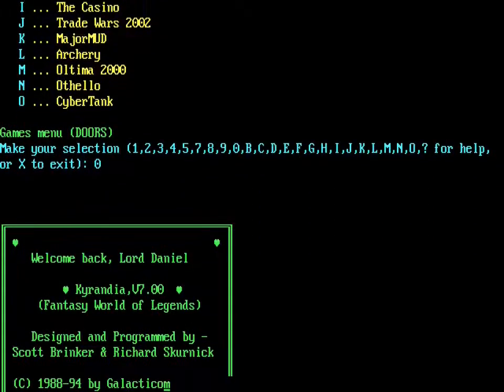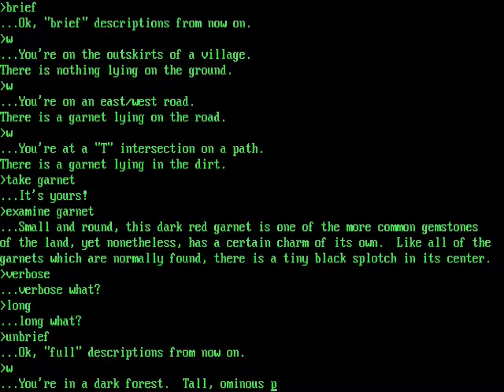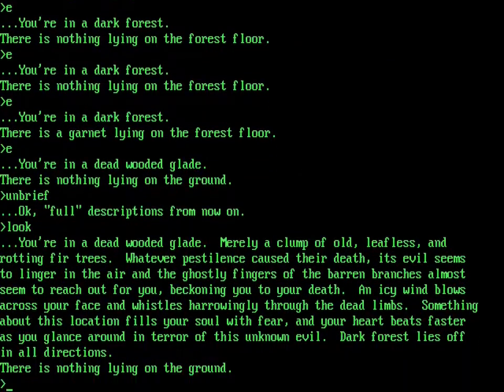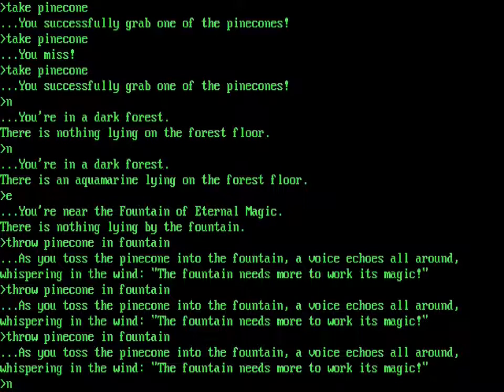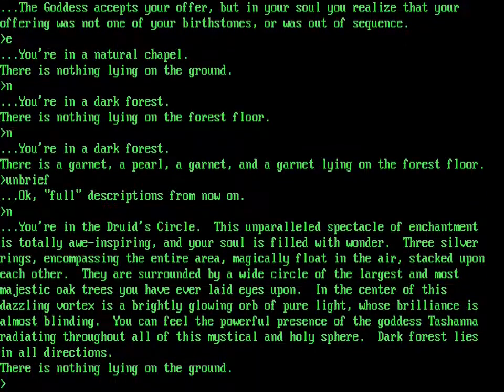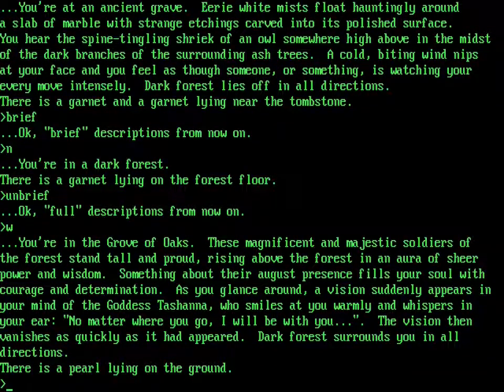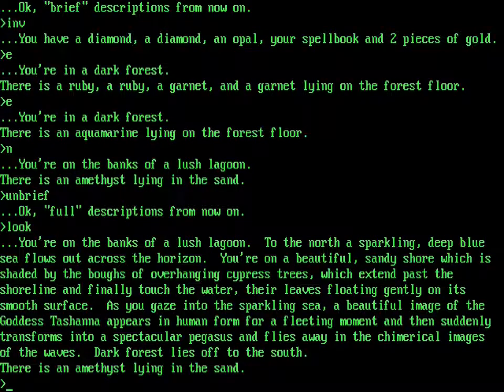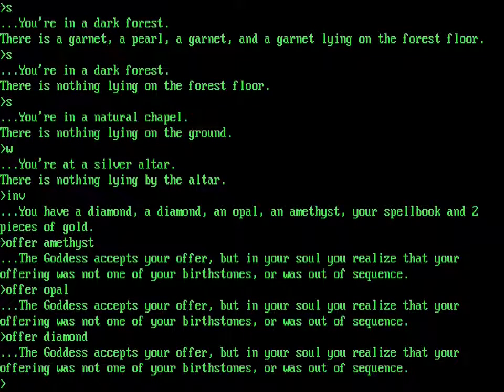Let's Play the OTHER Kyrandia, ep. 2: The Forest Tour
I take us on a tour through all the special locations in the dark forest while searching for gems to try as birthstones and failing at other puzzles even though I've done them before.

I almost got my first birthstone in this 50-minute episode.

Also, I apologize for the audio/video desync in this video. I'm now considering using a different method of capturing video that won't be subject to the problem.

The cryptogram in question, for convenience:
AEID TREVEN ALLIW SUOY IROF LEVOL YYM FTUB AYB TSEOG AEMIT SDNA ISSAP LSDNEGEL Y F

Reversing it yields:
F Y LEGENDSL PASSI ANDS TIMEA GOEST BYA BUTF MYY LOVEL FORI YOUS WILLA NEVERT DIEA

The last letter of each word, if taken as an acrostic, spell "FYLISATAFYLISATA". No idea what that means. Anyone?

Similar elements to Legend of Kyrandia seen in this episode:
* A silver altar, although this one is used for the birthstone puzzle instead of being an amulet dispenser
* A spring, but no sunstone hidden in the stream
* A dead wooded glade, though the puzzle there is completely different
* A Tree of Rubies, complete with snake ready to strike
* Pine cones, but not lying on the ground
* A magical fountain, without a statue
* Bushes that are magically on fire, in this case a whole thicket
* A brook that may have something hidden in it, but I'm sure it's not a sunstone, since that's not one of the gemstones in this game
* A tree with a singing bird in it, but no puzzle associated with it AFAIK
* A grave, but again no puzzle
* A stump
* A lagoon, with some association with Pegasus
* A waterfall (two actually), though with no rainbow described

That's 13 more things in less than an hour, and this LP is just getting started. On the other hand, note the number of things unique to this game.

If you're wondering why the text is now green instead of cyan, I have no idea either. They just decided to make it cyan the first time you play and green thereafter.

I recommend viewing this at no less than 360p; the text is almost illegible at 240p.

You can see the first part of my map of this game